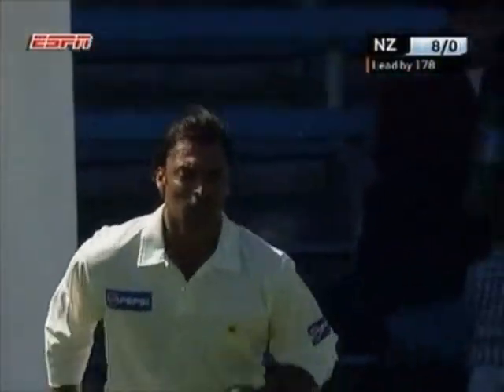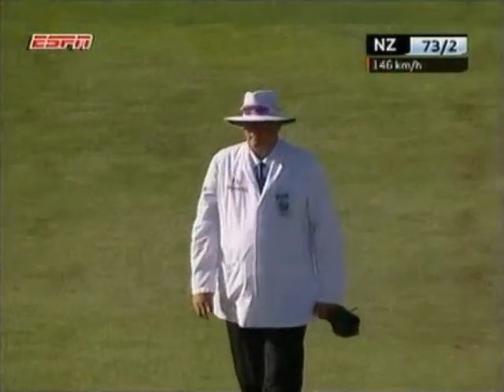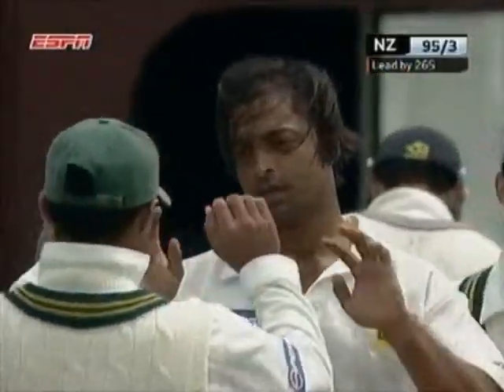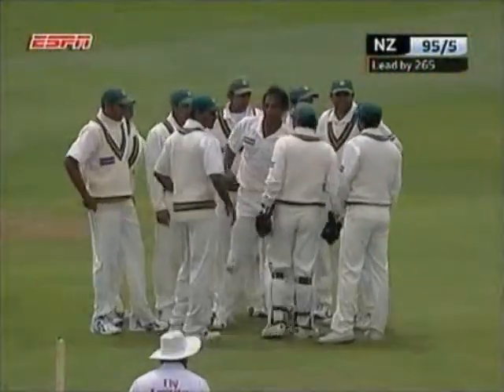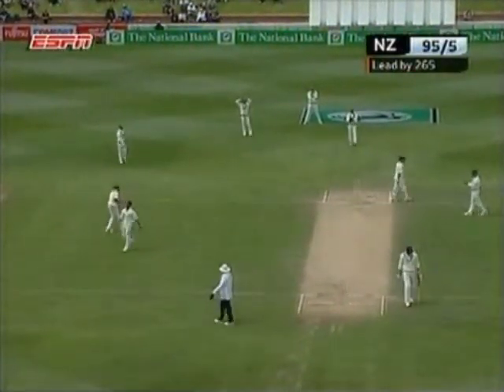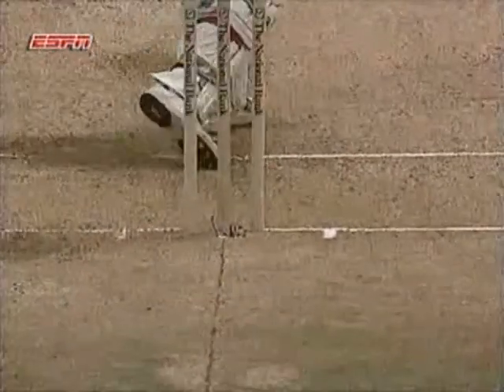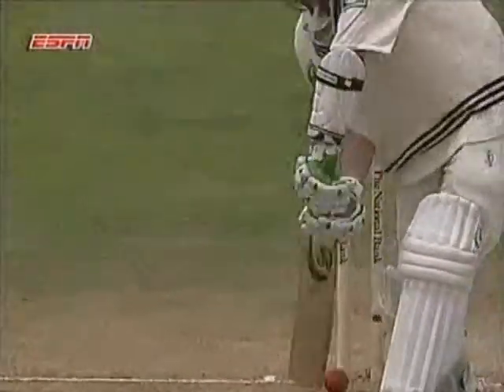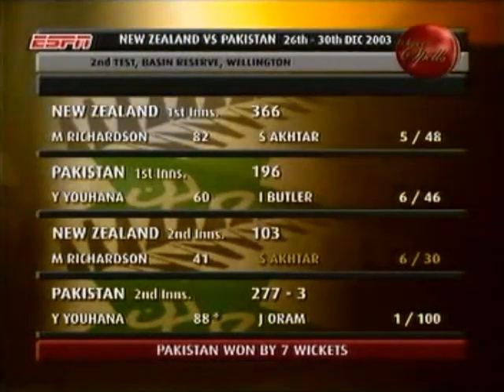Shoaib Akhtar 6 for 30 | Test v New Zealand Wellington 2003